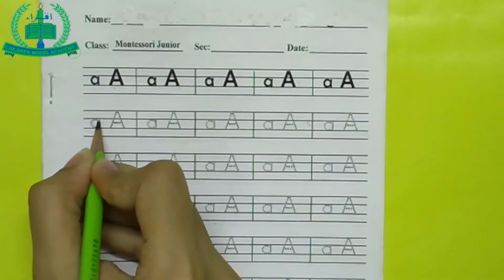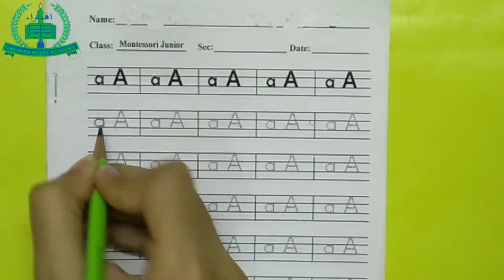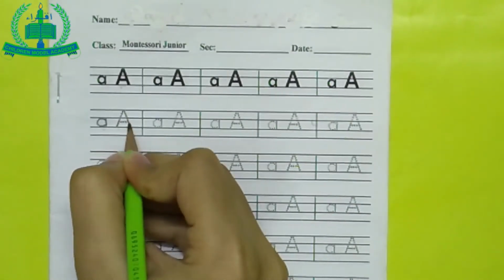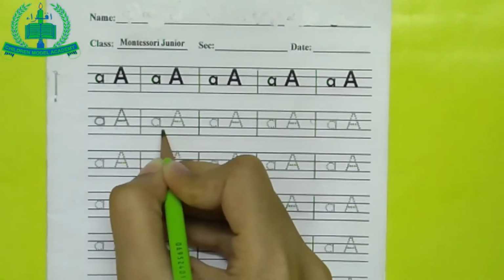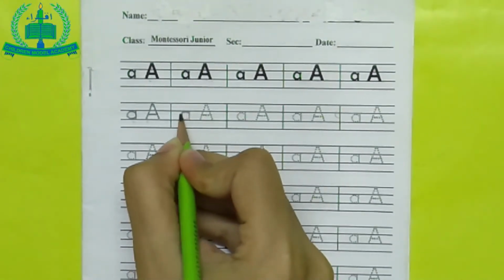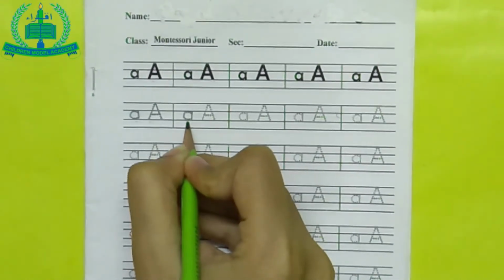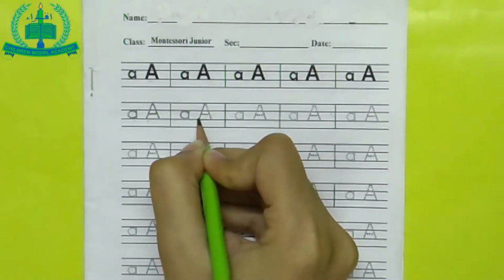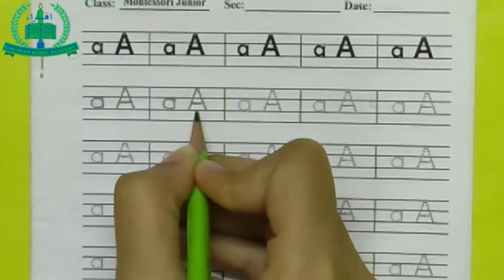Class Mont Junior English Lecture 01 (23-08-21)